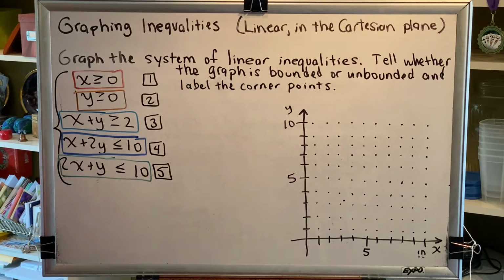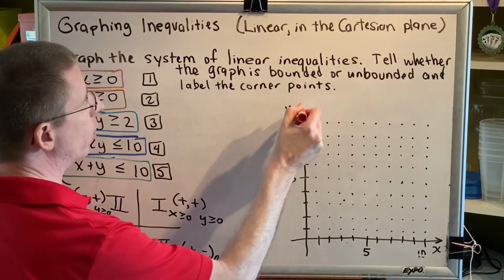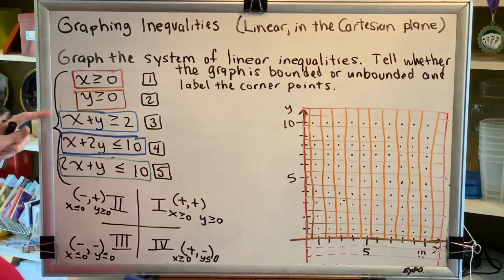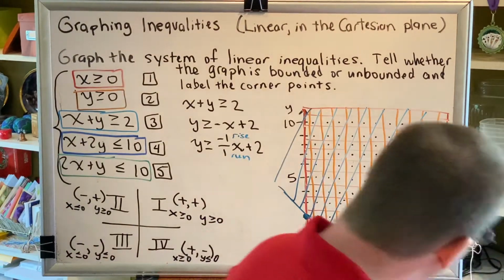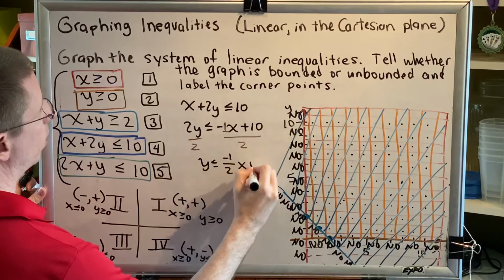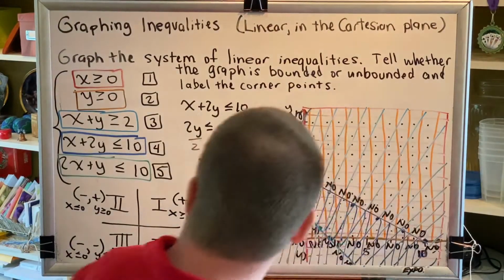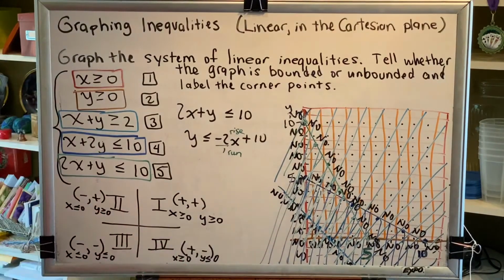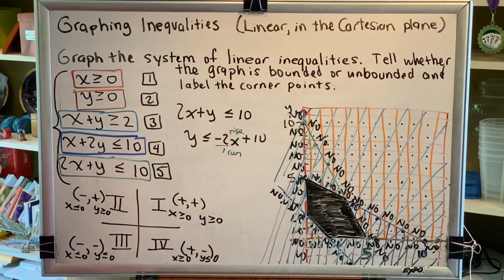Graphing Systems of Inequalities (Part 3)